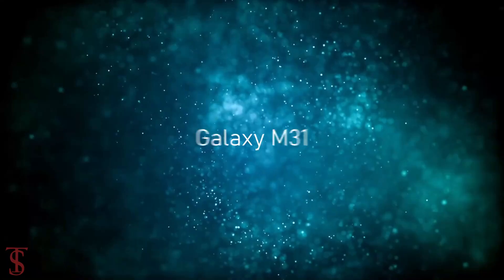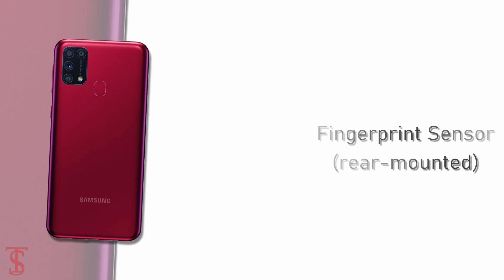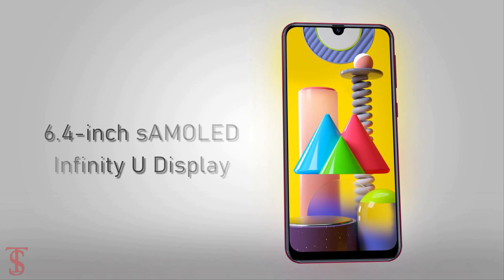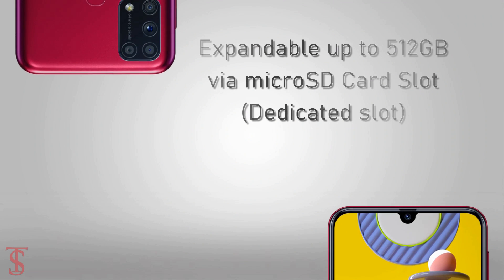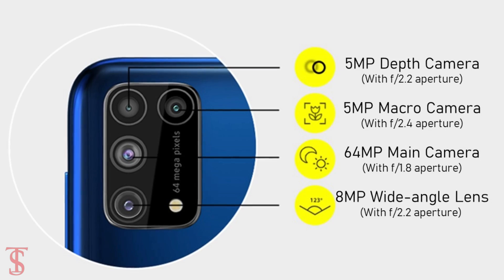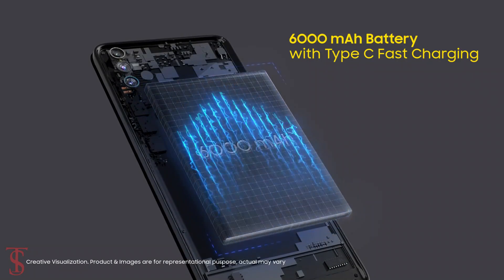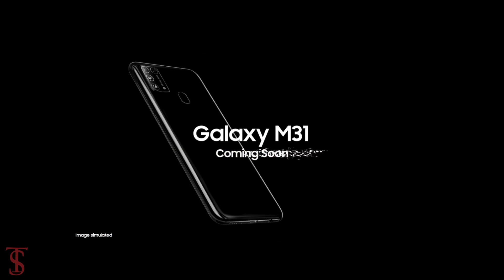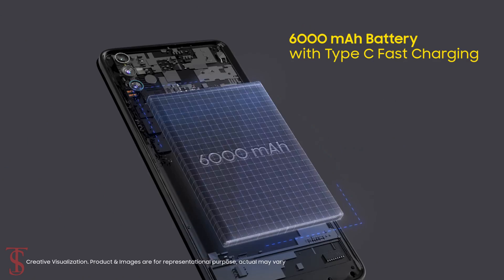Samsung Galaxy M31 Price, Official Look, Specifications, 8GB RAM, Camera, Features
The Galaxy M31 will be powered by the Exynos 9611 SoC and will come with Android 10 out of the box and Samsung's One UI 2.0 on top. Speculations suggest that there will be multiple models including 4GB + 64GB, 6GB + 64GB, 6GB + 128GB, and an 8GB RAM + 128GB variant. The screen size for the Galaxy M31 is expected to be 6.4-inches and it might come with support for 15W fast charging. Source

What do you think of this Samsung Galaxy M31?